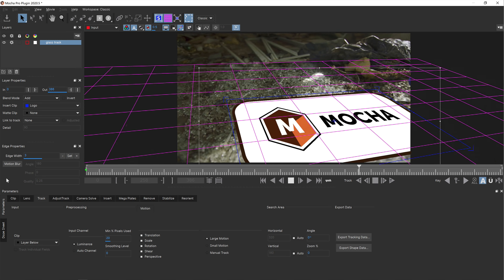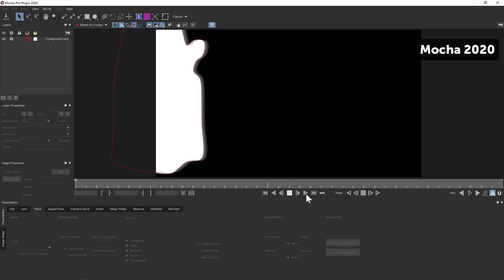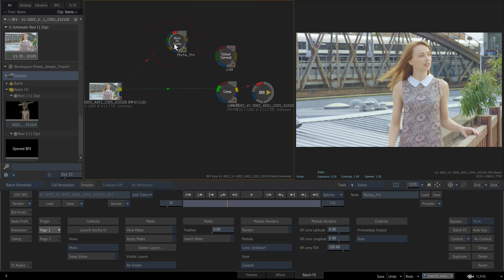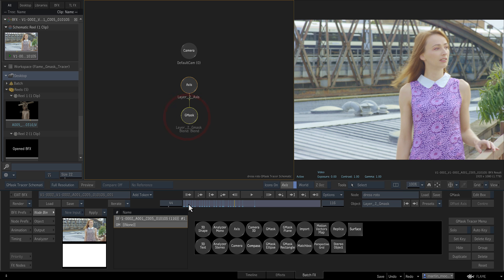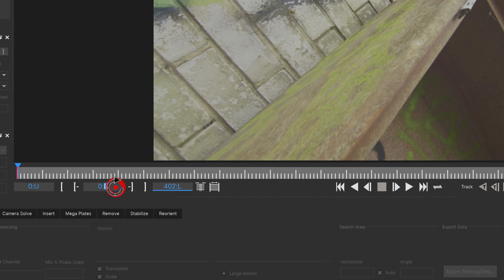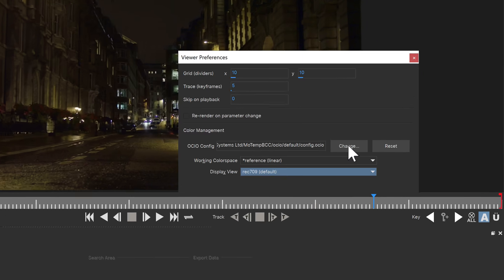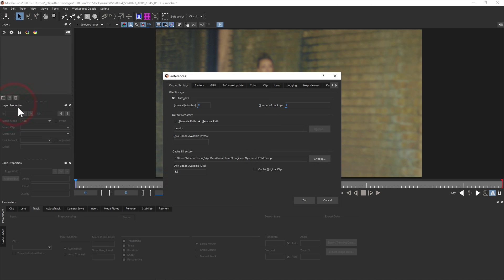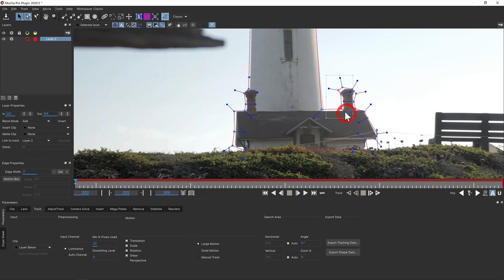What's New in Mocha Pro 2020.5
Boris FX releases Mocha Pro version 2020.5!
Mocha product manager, Martin Brennand walks you through the new features including even better planar tracking, 4x faster matte rending with motion blur and new Autodesk Flame Gmask tracer support.

Tons of improvements and fixes! Mocha 2020.5 is a free update for customers on an active upgrade & support plan or annual subscription.